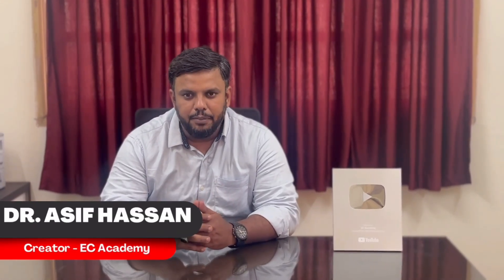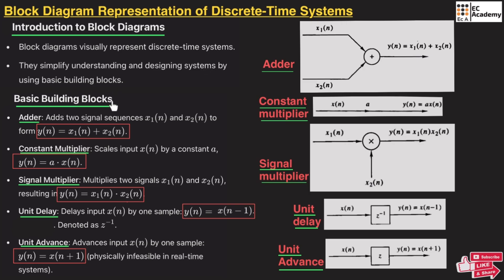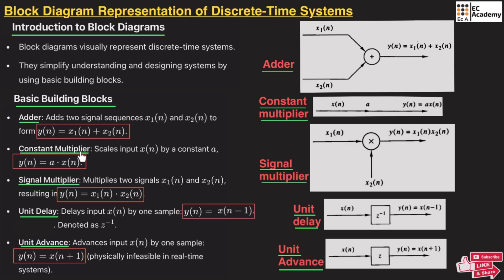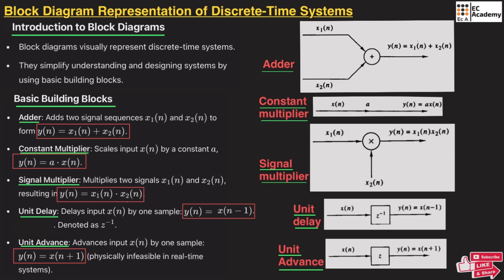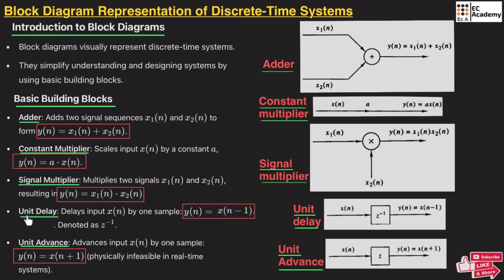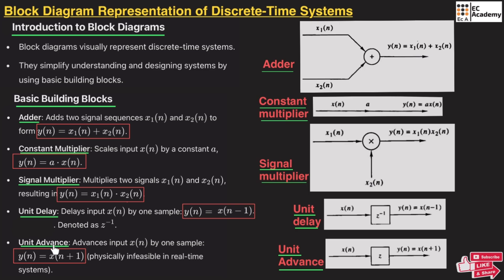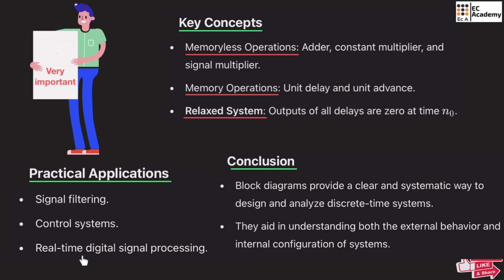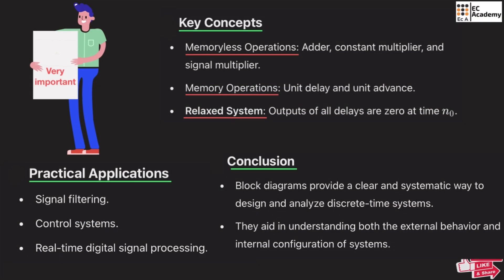Block Diagram Representation of Discrete Time Systems | Adder, Delay System Interconnections (DSP)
Master the visual language of Discrete-Time (DT) systems with this detailed lecture on block diagram representation! This skill is crucial for implementing and analyzing systems in Digital Signal Processing (DSP) and control theory.

We break down the fundamental building blocks and how they are used to model complex systems:

Basic Components: Understanding the function of adders, multipliers (gain), and the essential unit delay element.
System Interconnections: Learning to model systems through Cascade (Series), Parallel, and Feedback (Closed-Loop) configurations.

Chapters:
00:00:00 - Introduction to Block Diagram Representation
00:01:00 - Basic Elements: Adder and Multiplier (Gain)
00:03:00 - The Unit Delay Element (Crucial for Discrete Time)
00:05:00 - System Interconnections: Cascade (Series)
00:07:00 - System Interconnections: Parallel
00:09:00 - System Interconnections: Feedback (Closed-Loop) 00:11:00 - Conclusion